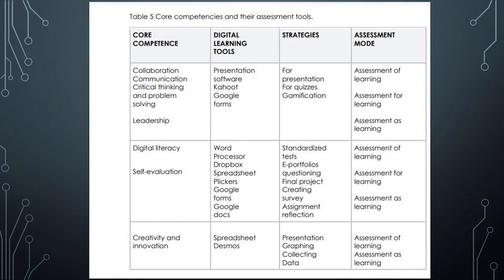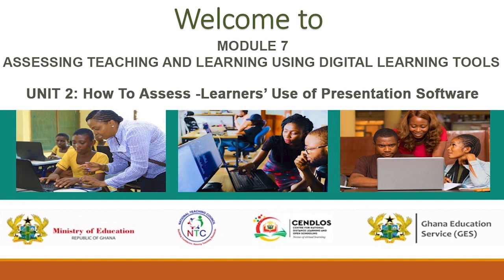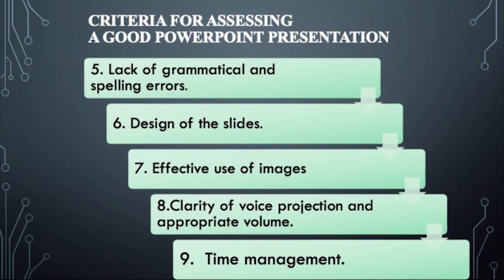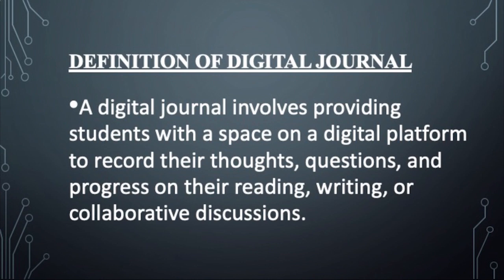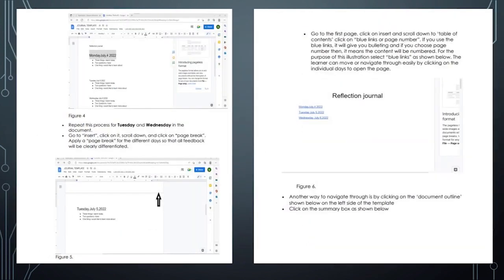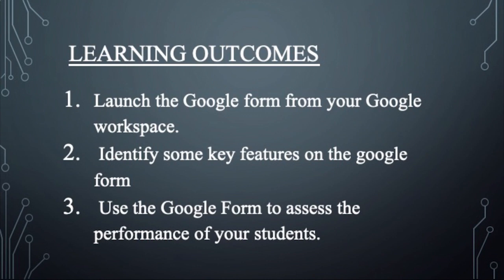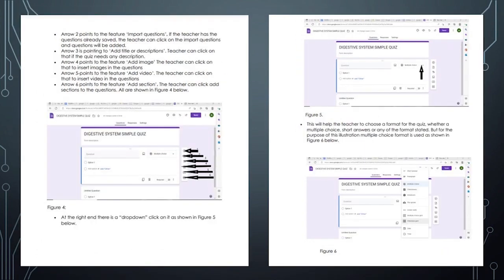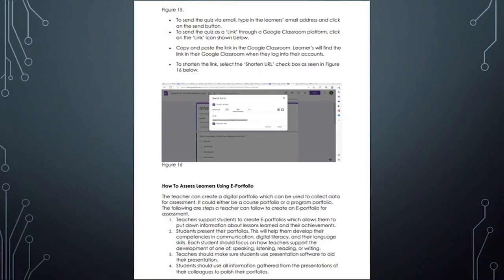MODULE 7 ASSESSING TEACHING AND LEARNING USING DIGITAL LEARNING TOOLS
Assessment, like all other areas of teaching and learning, must equip learners with 21st-century competencies and skills. The need to vary modes of assessment during any teaching and learning episode has been made a central focus with various education reforms and related assessment policies in Ghana. The National Teacher Education and Assessment Policy (NTEAP) and pre-tertiary education assessment framework seek to influence a fundamental shift from a system of purely summative assessment to other forms of assessment that provide for inclusivity and continuous learning. This influenced the introduction of the National Teachers’ Standards (NTS), which provides standards designed to improve the quality of teachers’ delivery and learners’ performance, including assessment.